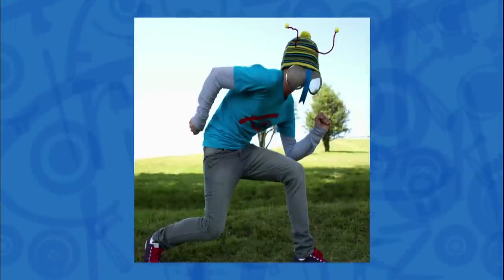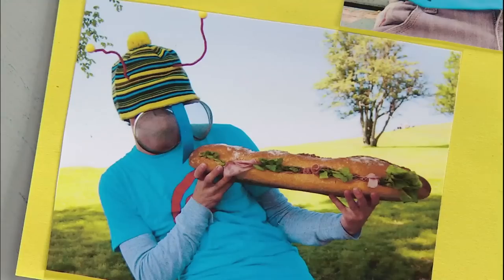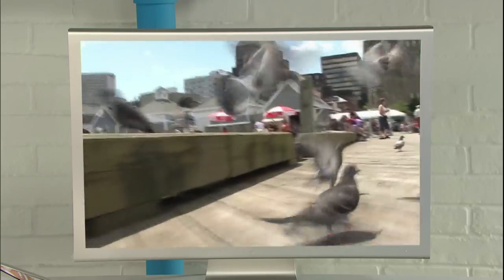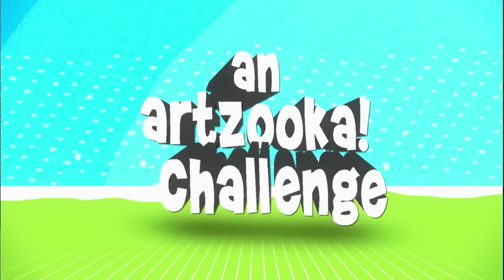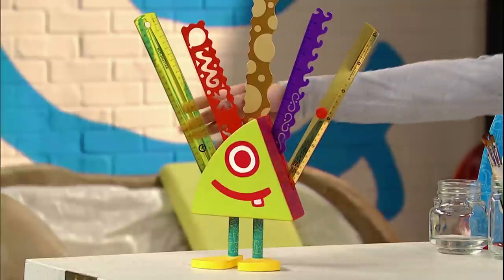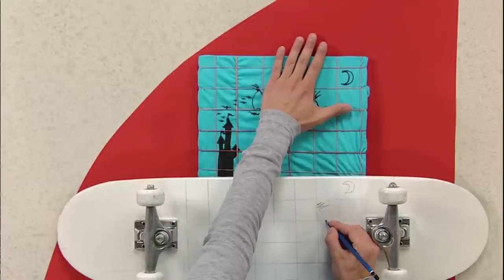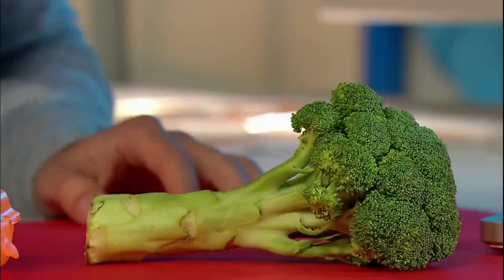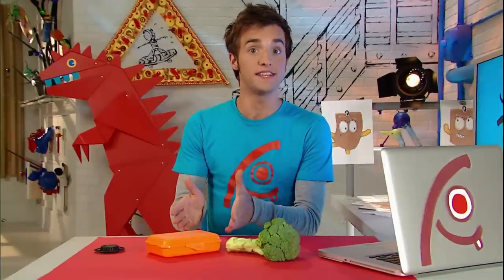Artzooka! - Comic Book (HD - Full Episode) S01E04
Anyone can be a super hero! Jeremie creates a superhero comic book by drawing and colouring on photos.  Then he uses a grid to take a really cool image from his t-shirt and put it on his skateboard.  Lights, camera, action! Jeremie shows us how to use everyday objects to create sound effects for movies. For an Artzooka Recycle Challenge, Jeremie makes a car out of a plastic box and sends Paper Bag on a zany country adventure.

The works created represent a broad spectrum of art including digital movies, silk-screened t-shirts and lamps made from oranges! What will you Artzooka today? Zerby Derby & Friends is home to all your favorite kids shows, from Barney and Daniel Tiger’s Neighborhood to Donkey Hodie, Dog Cat Blog Chat and more! Come join the Zerbies and their friends as they explore the world around them, learn new things, sing, dance and play!